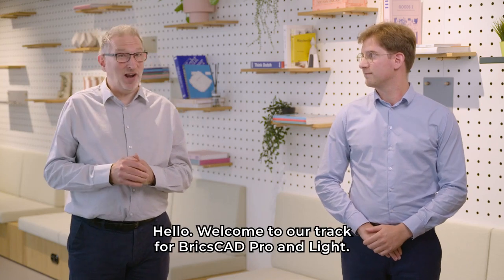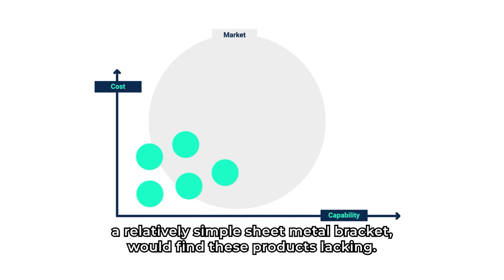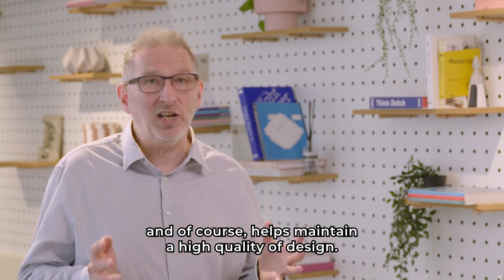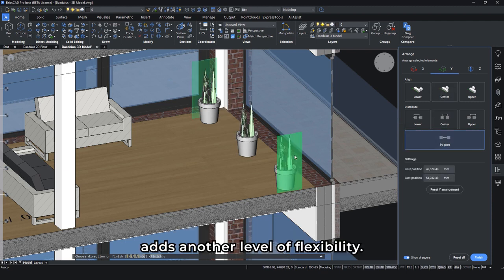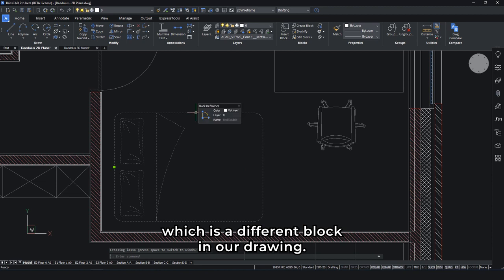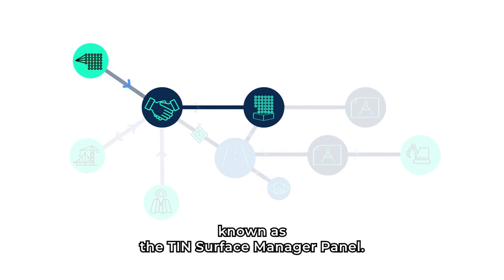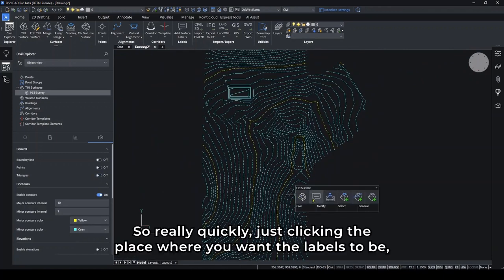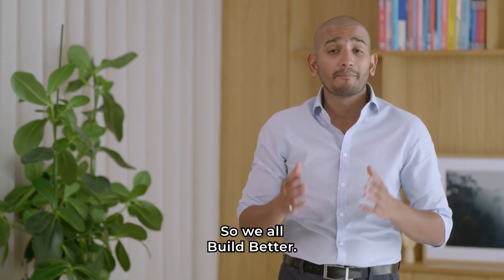BricsCAD V23 Pro/ Lite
Join to see BricsCAD Pro and Lite’s AI-powered enhancements, with demos of Version 23’s innovative 2D tooling and advanced 3D modeling. You’ll see why users can enjoy the most cost-effective and compatible .dwg solution, with high fidelity and a risk-free transition

Missed the Summit?